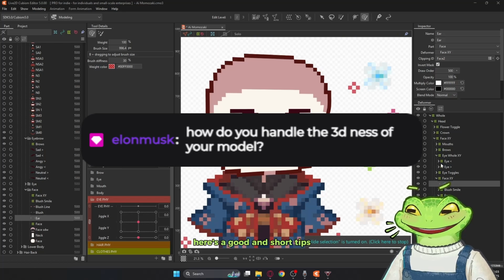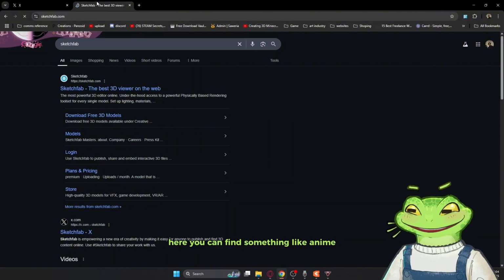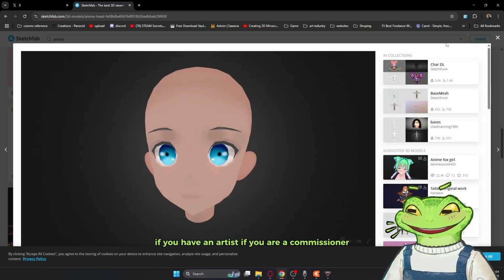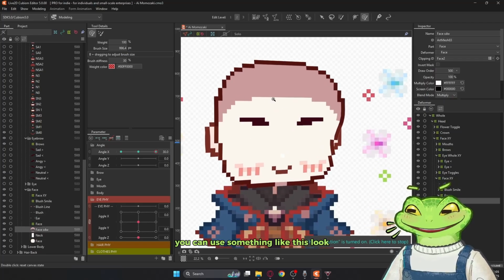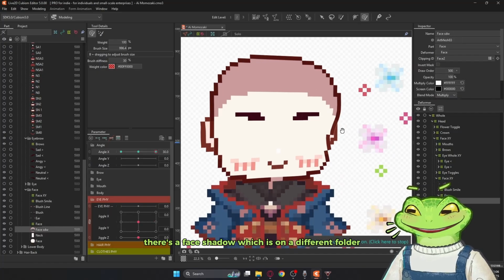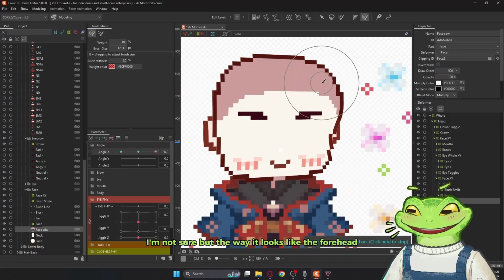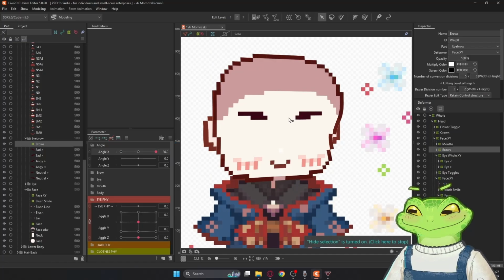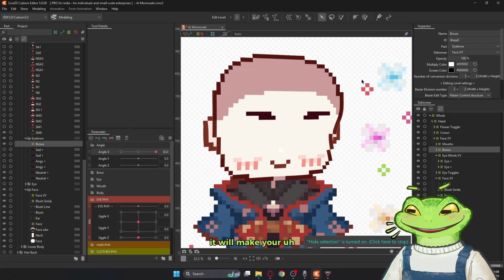Quick tips on making your 2d VTuber look more